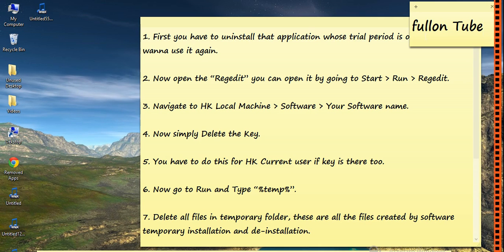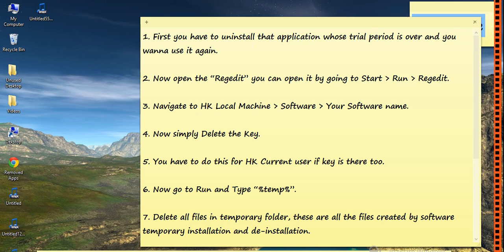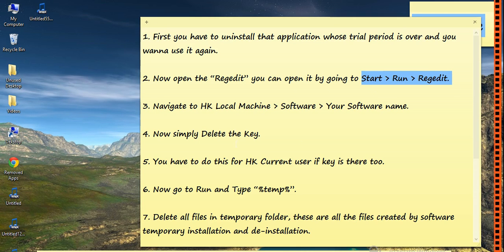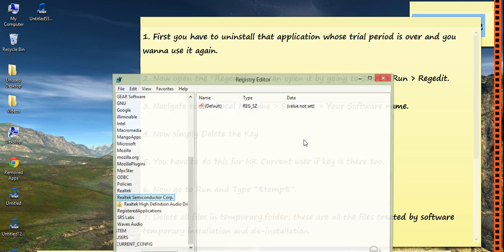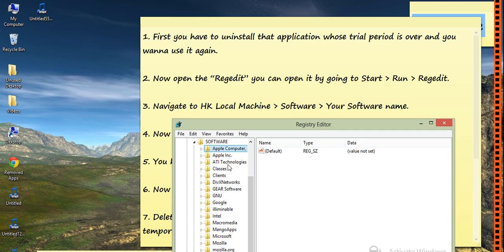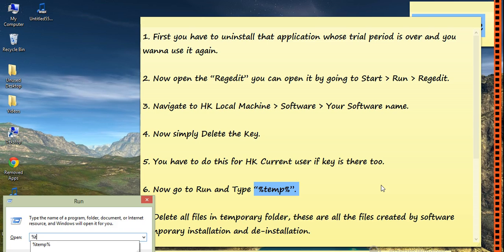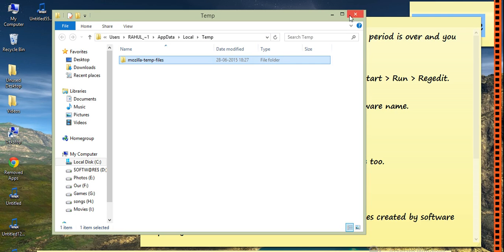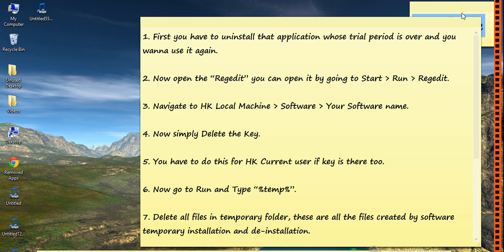Use trial period software again and again even after trial period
you can use any trial period software again and again even after its trial period has over...
view this video and know how to do that via easy steps.